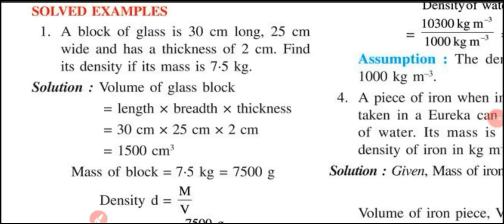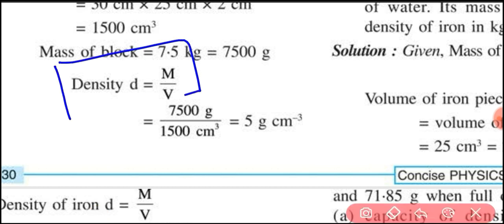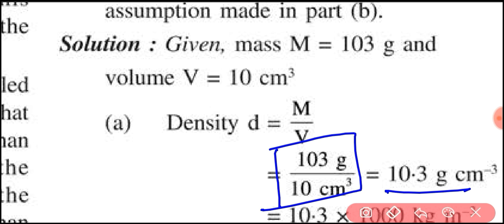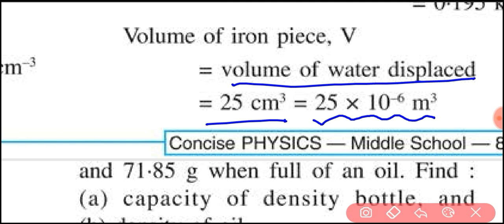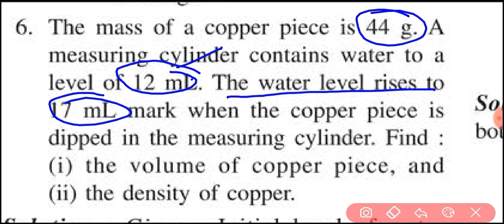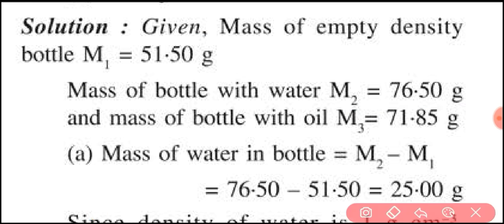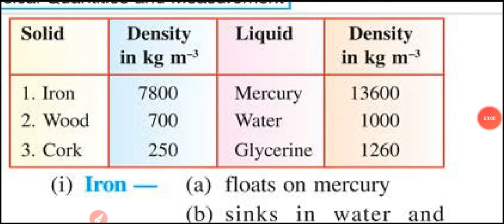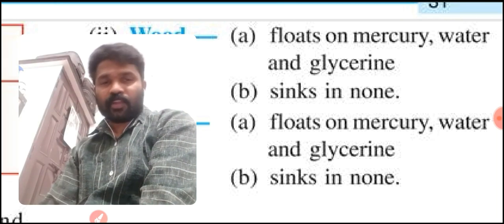Physics, Class VIIIA& B,Unit II,Physical quantities and measurements, Video Part 7